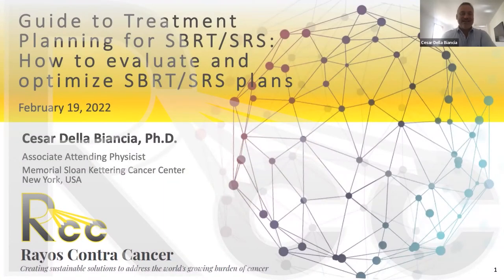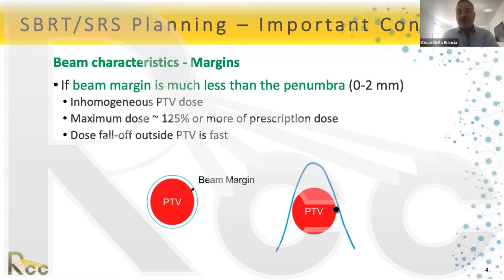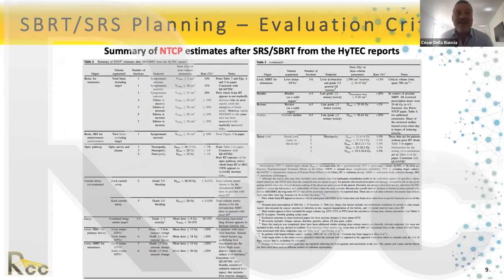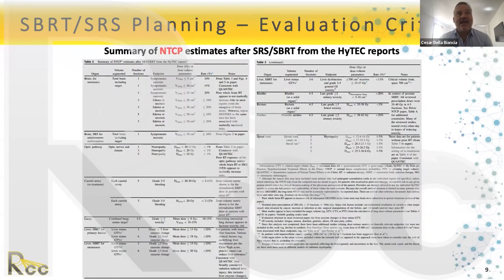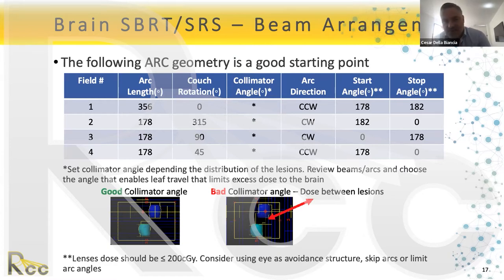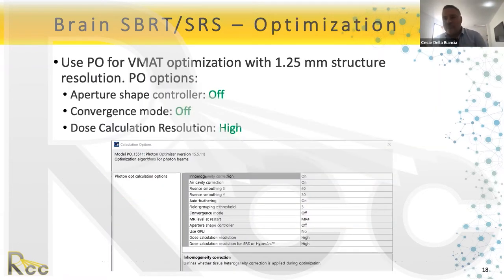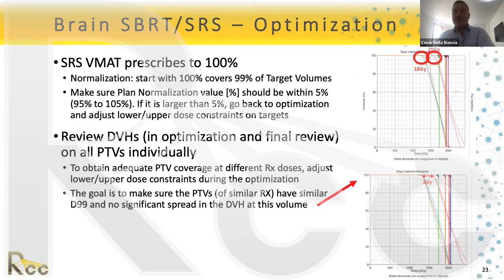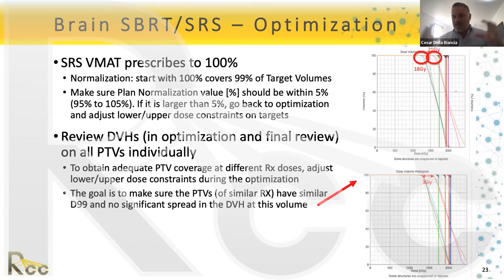Session 12 - Guide to Treatment Planning for SBRT/SRS: ​​Optimization and Plan Evaluation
Cesar Della Biancia teaches Session 12 - "Guide to Treatment Planning for SBRT/SRS: ​​Optimization and Plan Evaluation" of Rayos Contra Cancer's SBRT/SRS for clinics course.